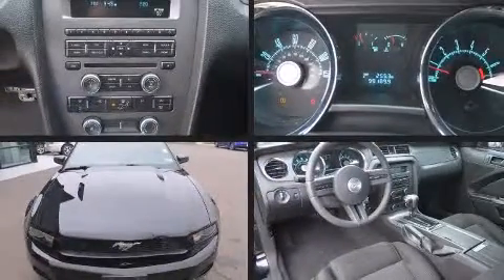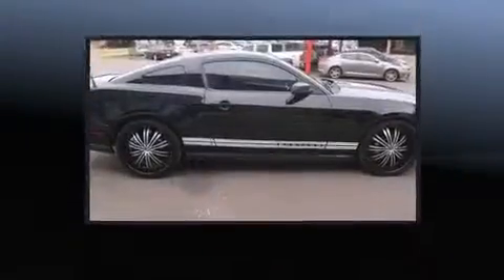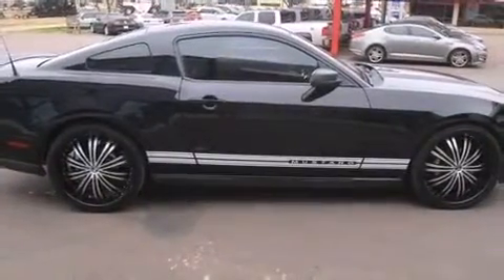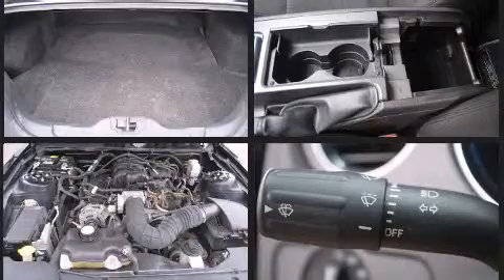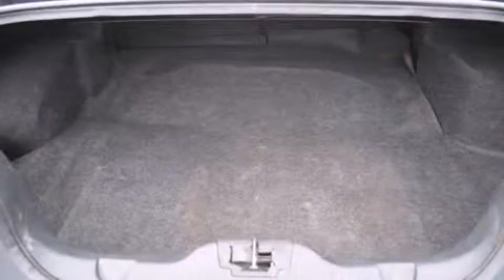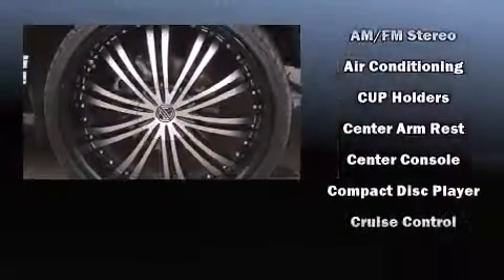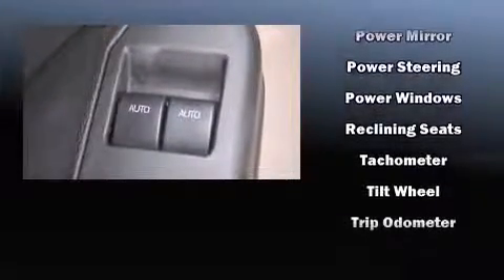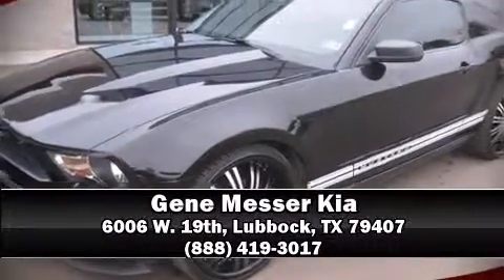2010 Ford Mustang in Lubbock, TX 79407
6006 W. 19th

Come test drive this 2010 Ford Mustang. This 2 door, 4 passenger coupe has not yet reached the hundred thousand mile mark! Ford made sure to keep road-handling and sportiness at the top of it's priority list. Under the hood you'll find a 6 cylinder engine with more than 200 horsepower, providing a smooth and predictable driving experience. Top features include a split folding rear seat, a tachometer, an outside temperature display, power door mirrors, power windows, remote keyless entry, cruise control, and 1-touch window functionality. Audio features include a CD player with AM/FM radio, and 4 speakers, providing excellent sound throughout the cabin. Passenger security is always assured thanks to various safety features, such as: dual front impact airbags, front SIDE impact airbags, traction control, brake assist, a panic alarm, and 4 wheel disc brakes with ABS. Electronic stability control ensures solid grip atop the road surface, no matter how challenging the driving conditions. It also arrives with a Carfax history report, providing you peace of mind with detailed information. Our aim is to provide our customers with the best prices and service at all times. Please don't hesitate to give us a call.